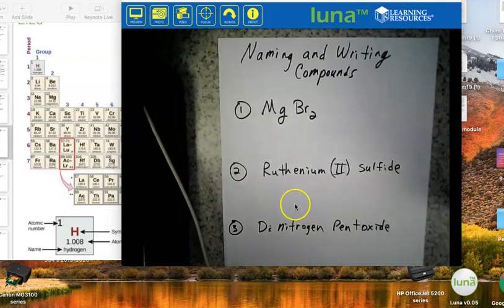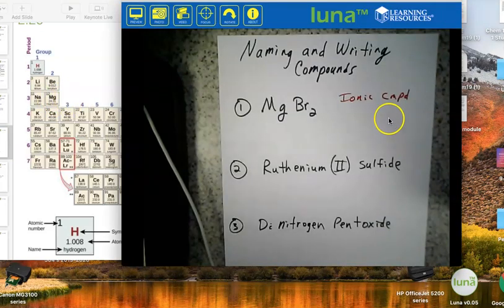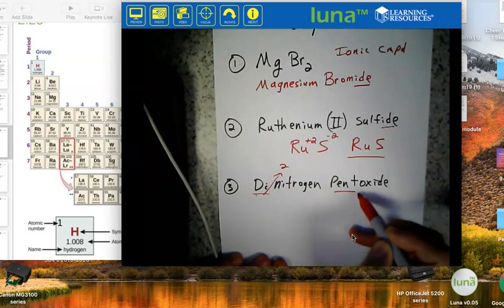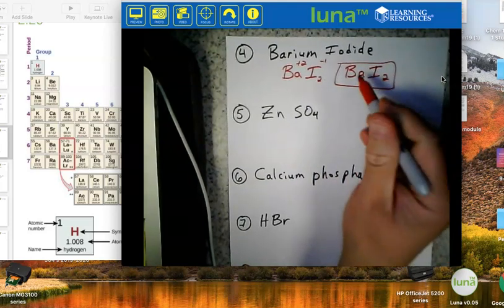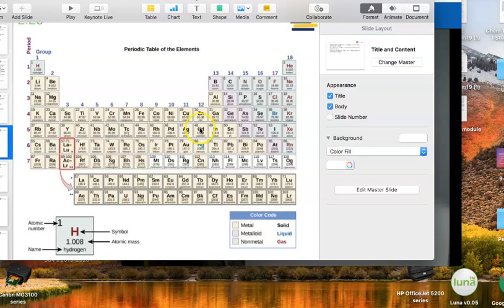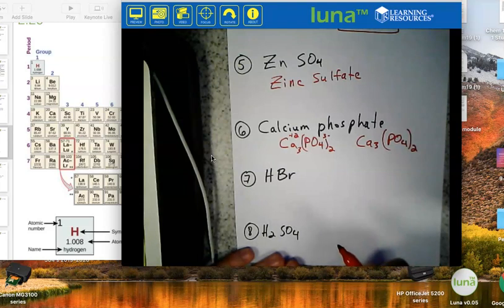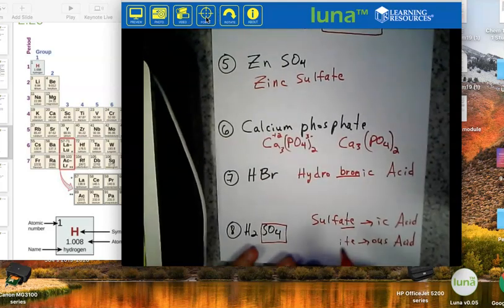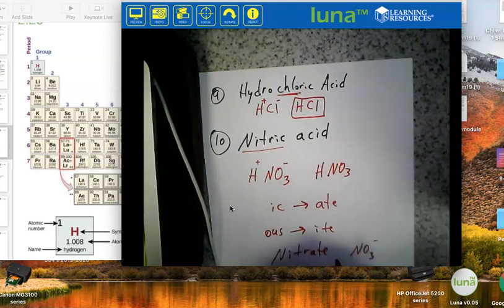Chapter 2.9 - Naming and Writing Compounds